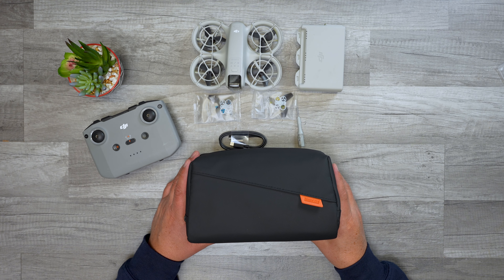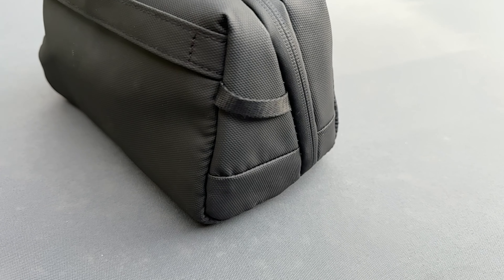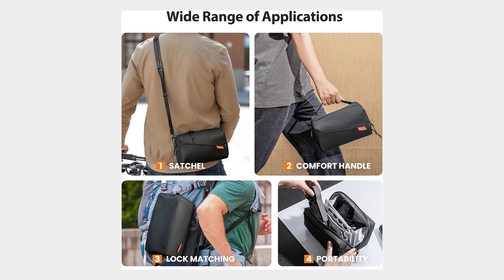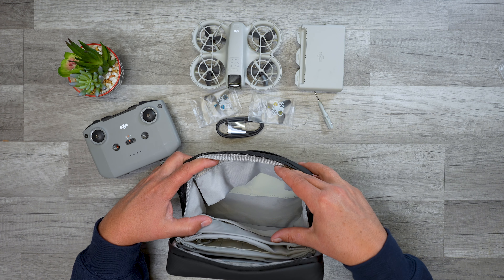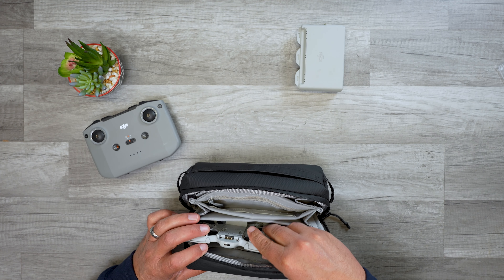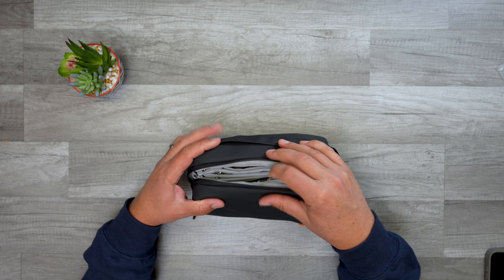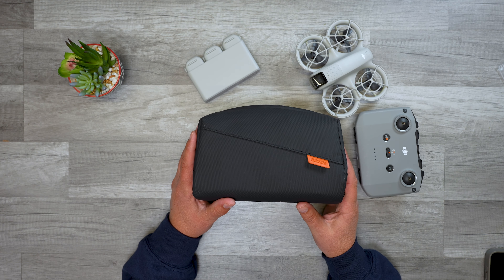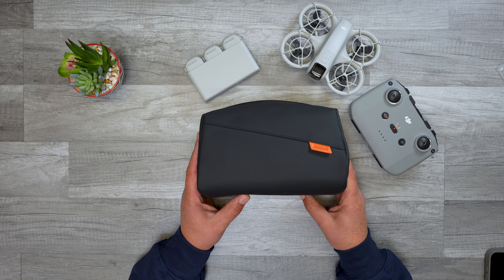DJI NEO Compact Storage Solution - Versatile & Budget Friendly!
Although it's not specifically designed for the DJI Neo, this compact case works perfectly, and the best part is that it's budget friendly and can be used for so many different things!

*** UPDATE!  There are actually a few dedicated Neo Cases on Amazon!  Here are the best reviewed ones so far:
StartRC Hard-side Neo Case
StartRC Soft-side Neo Case
The BEST Priced Hard case for the Neo ($40 with coupon!)

❤️ All of the gear and tech I use for this channel, for my work and tech I love (Recently Updated!!!)

51 Drones is a participant in the Amazon Services LLC Associates Program, an affiliate advertising program designed to provide a means for sites to earn advertising fees by advertising and linking to Amazon.com.